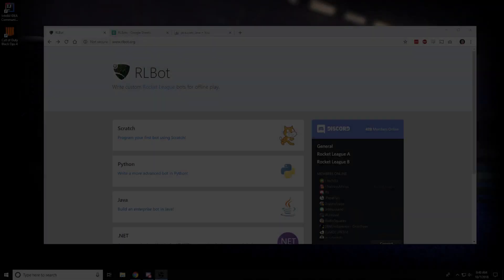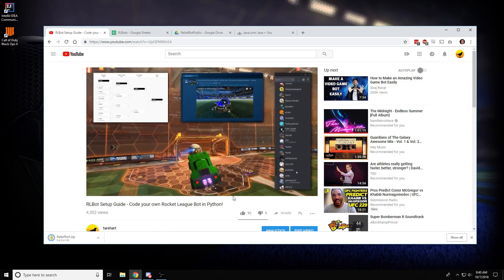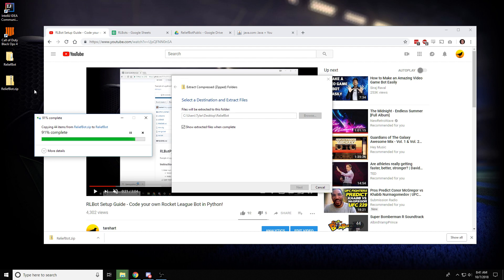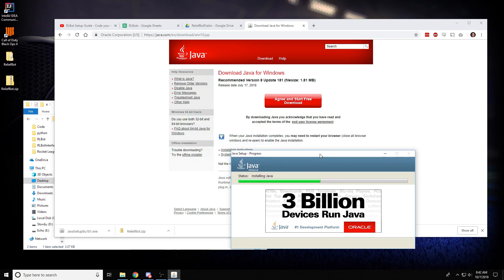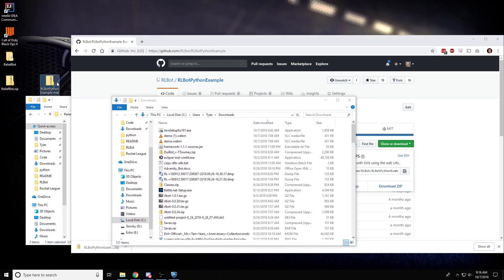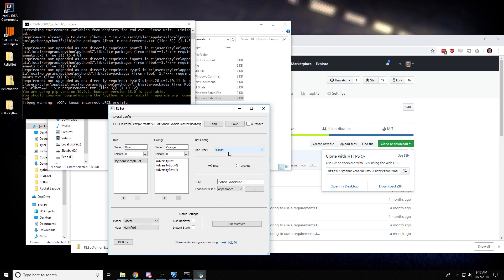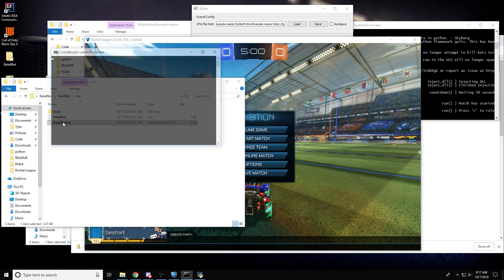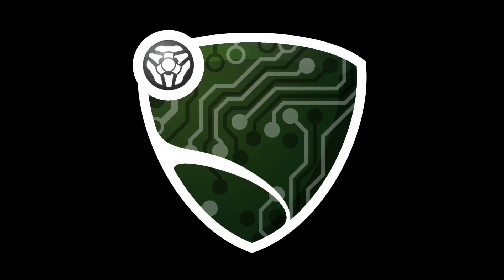Running custom Rocket League bots written in Java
The RLBot framework allows people to put custom bots in the game. There are some good ones written in Java, this will show you how to try them out!